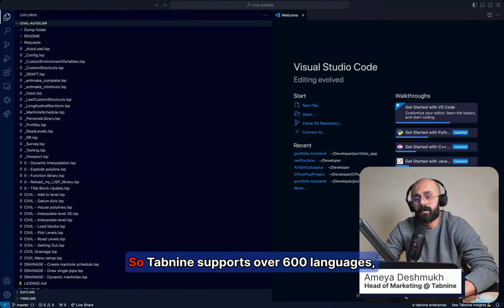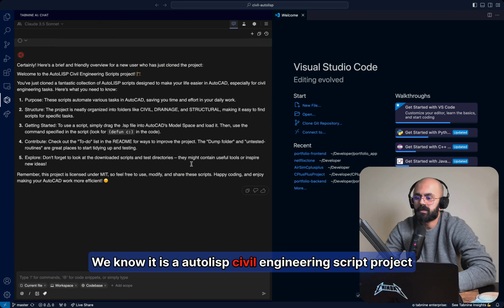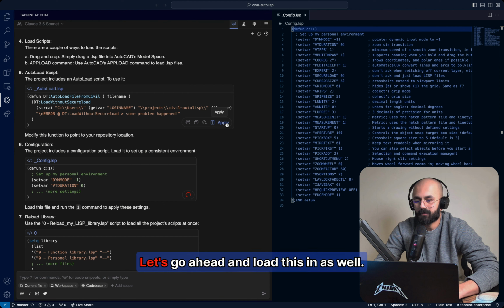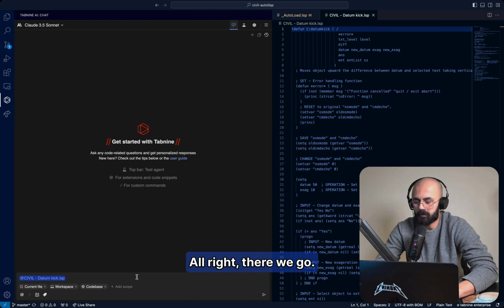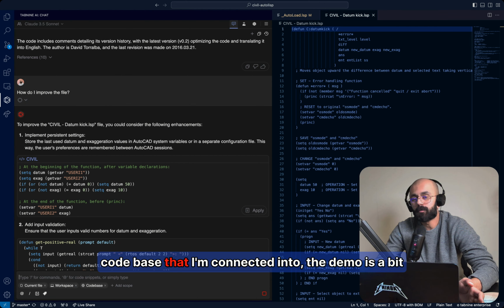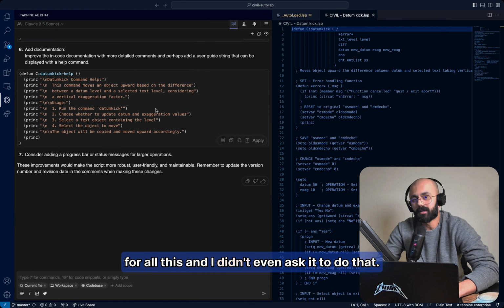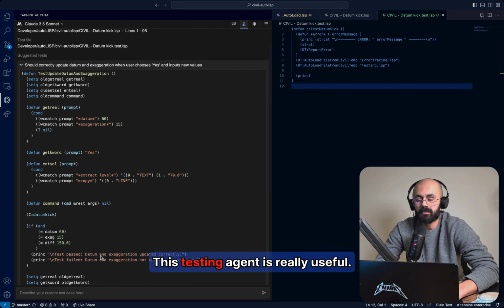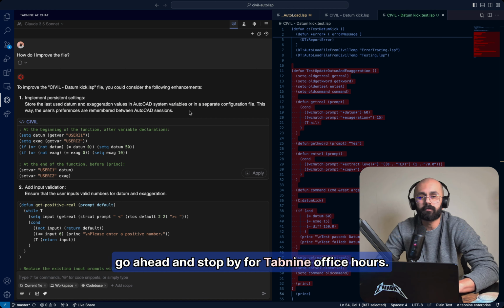Tabnine AI Coding Assistant for Civil Engineering & AutoLISP Script Development for AUTOCAD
AutoLISP is a dialect of LISP that was developed specifically for use with AutoCAD, a popular computer-aided design (CAD) software. It's used to automate tasks, create custom commands, and extend the functionality of AutoCAD.